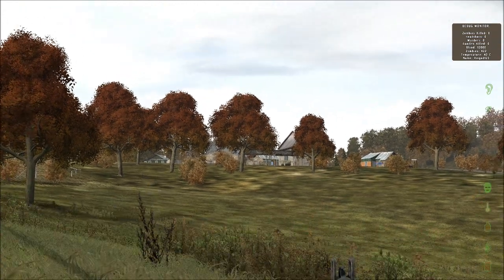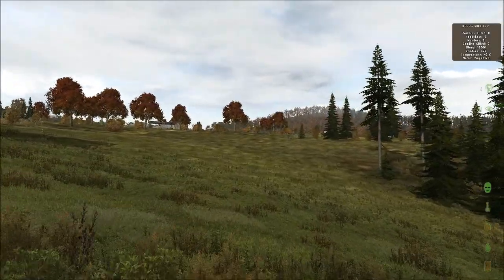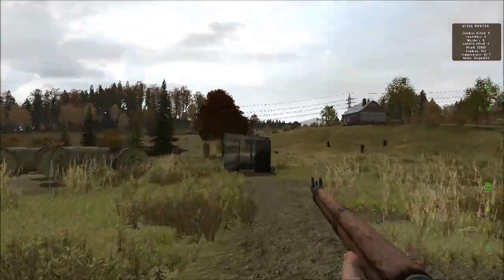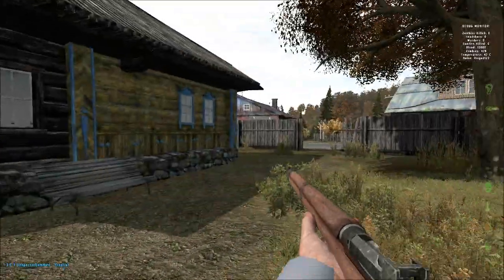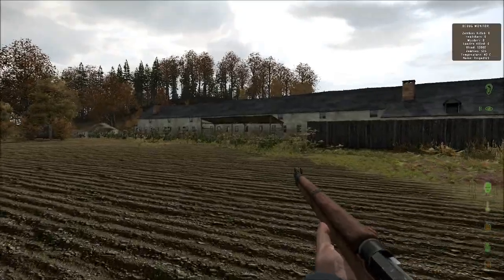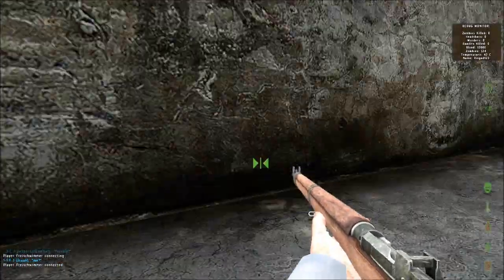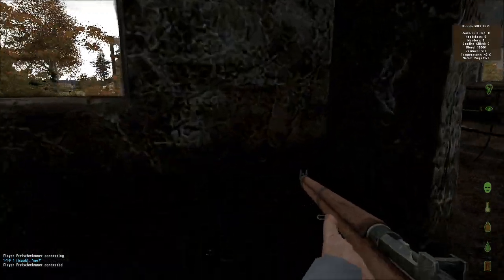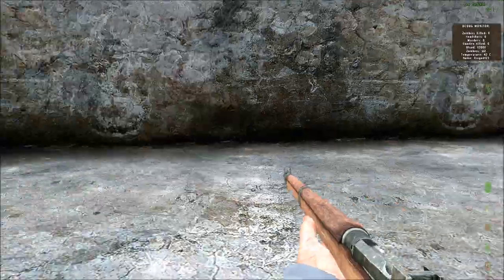RingoD123 plays DayZ - Lone Wolf Style - Part 4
In this series i take on the zombie apocalypse of Chernarus solo. Witness the horror, the fear, the paranioa of playing the game by myself in the dark, with no one around for comfort or conversation.